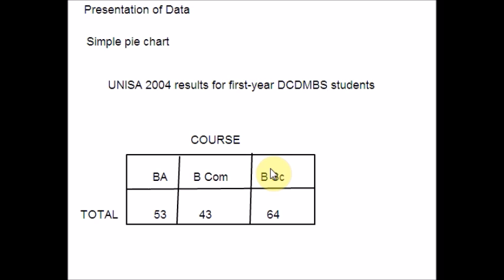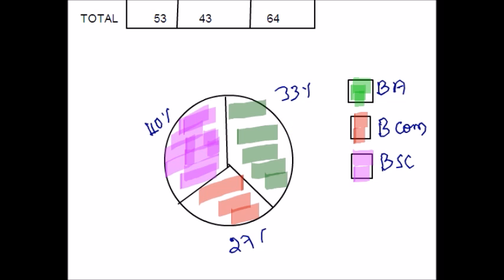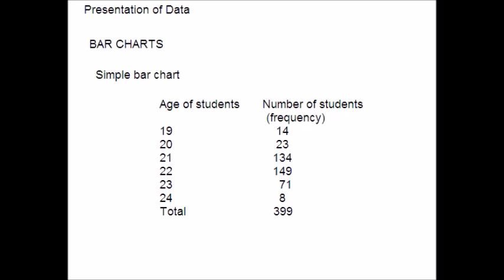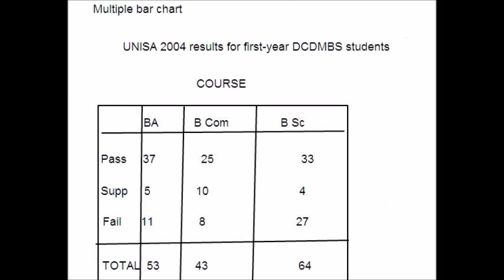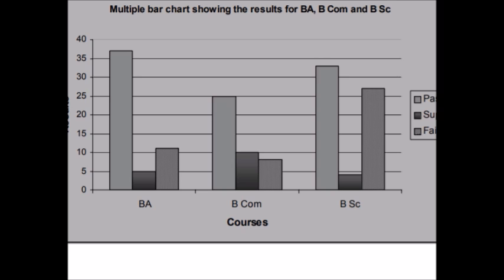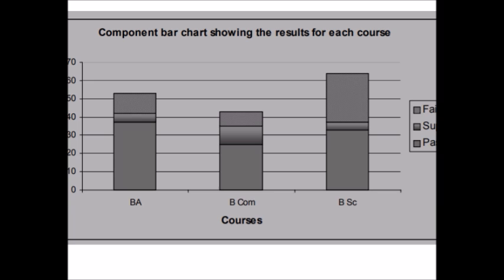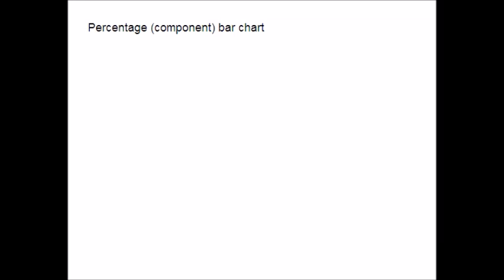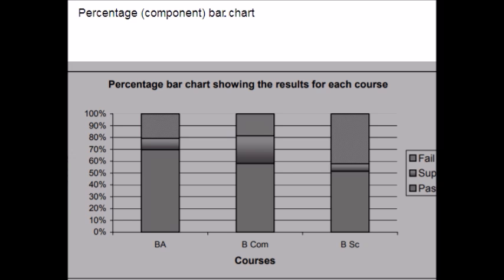Presentation Of Data Part 2